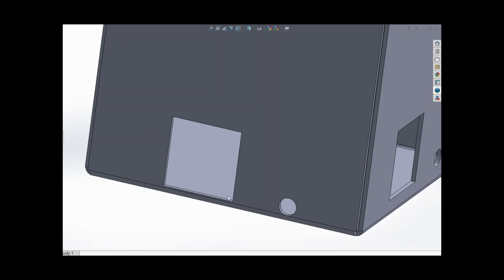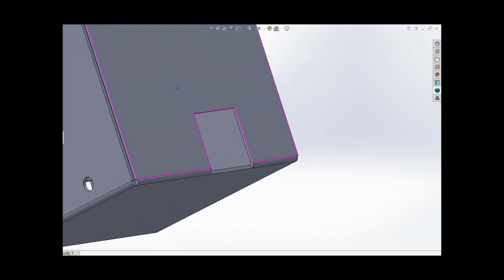SOLIDWORKS Tech Tip #5 Features too Close to the Bend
Sheet metal features too close to bends are one of the most common design challenges we see as fabricators.  So why is this a problem?  Standard press brake tooling requires that any feature be 3-4x the material thickness away from the edge of a bend.  Anything under that will deform or pull the material, stretching and causing the feature to not be useable or functional in the end product. We created a video so we could share a couple of ways to mitigate these challenges.